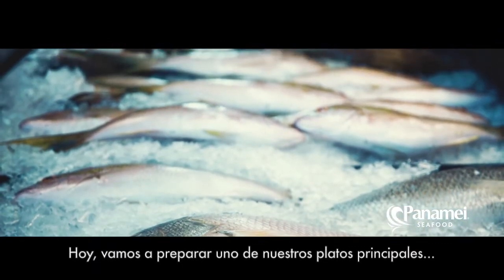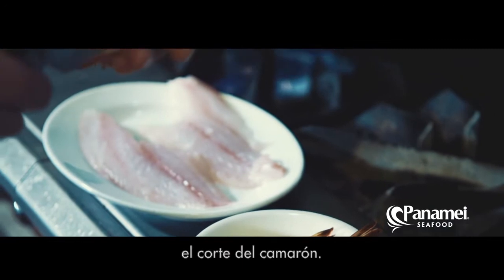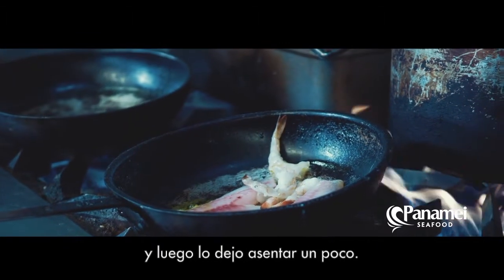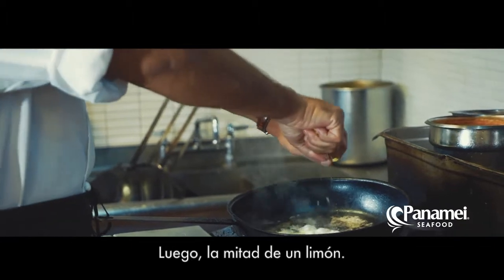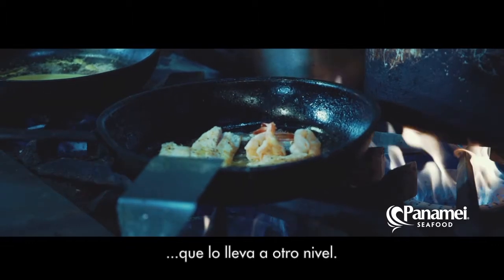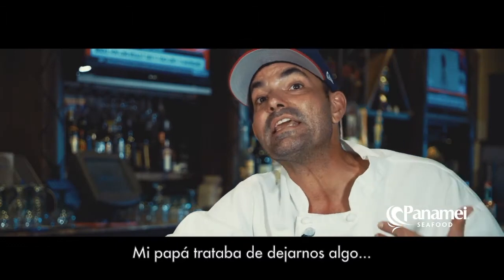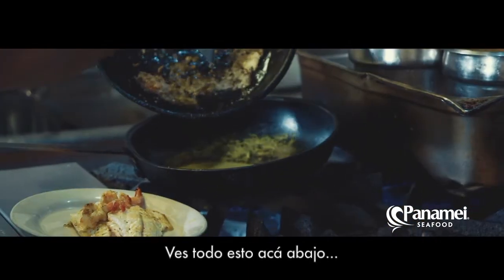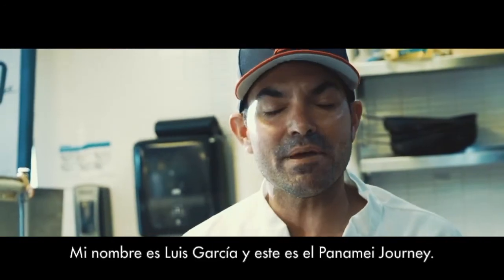Garcia's Seafood Grille, Inspired Chef (Con subtítulos en español)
Luis García es uno de dos hermanos, dueño y administrador de Garcia’s Seafood Grille, un restaurante familiar que lleva sirviendo al público por dos generaciones y que está ubicado en la ribera del río Miami, en el corazón del área metropolitana de la ciudad de Miami. Rico en historia y tradición, el restaurante de los García es reconocido y considerado como un lugar típico para ir a comer mariscos en la Ciudad del Sol. El restaurante se destaca por su ambiente acogedor, aunque energético, su menú y su pescadería. Mantente atento pues el Panamei Journey llegó a la cocina de los García.

Acompaña a Luis mientras prepara uno de los platos principales del restaurante de los García, un filete de pargo en salsa de cilantro, mientras nos habla sobre la familia, la comida y nuestra obligación de proteger el océano.